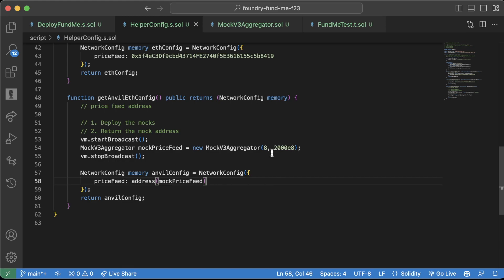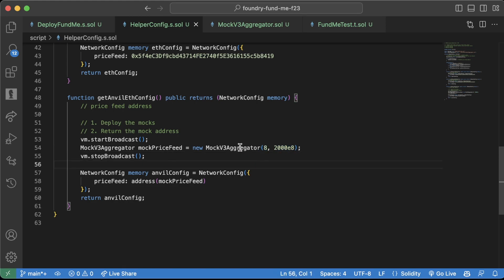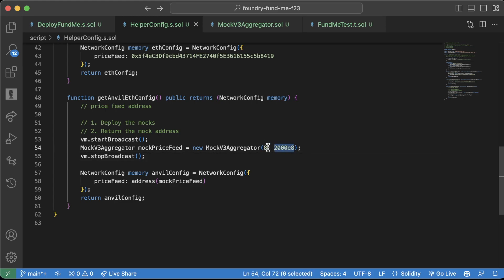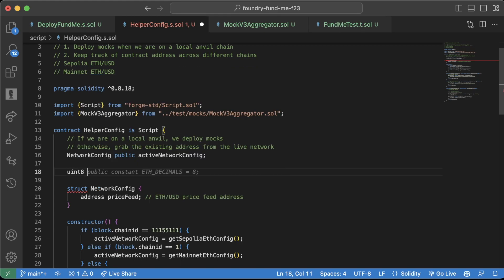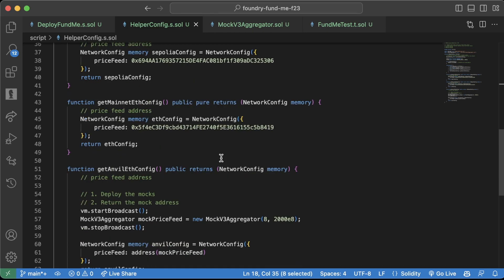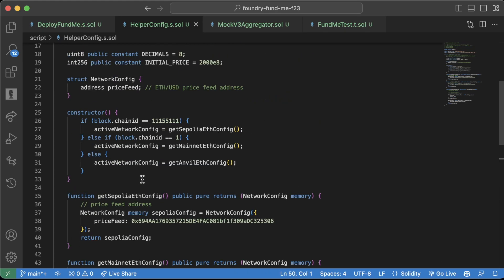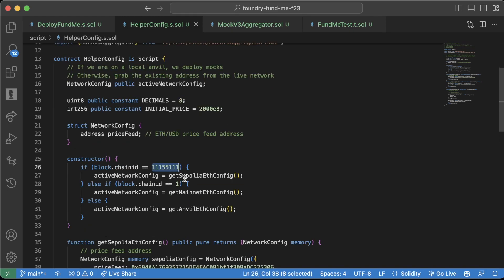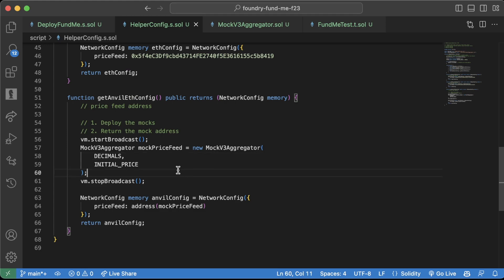Lesson 7 Part 11 | Magic Numbers - Solidity & Foundry Full Course